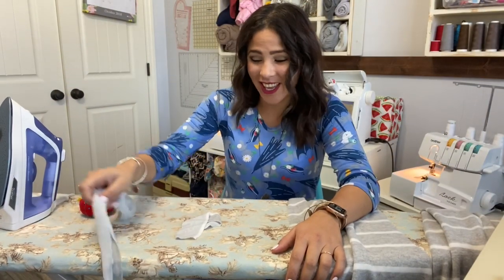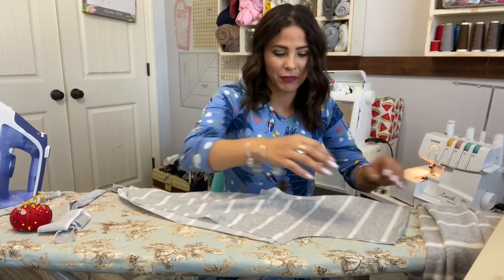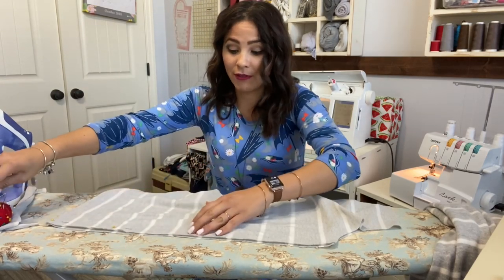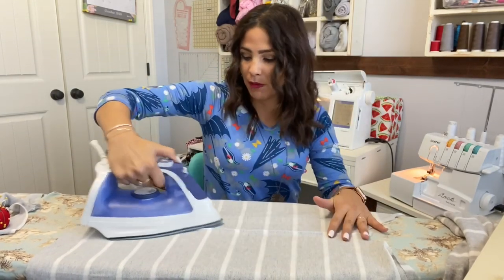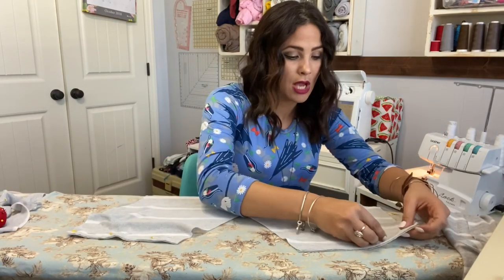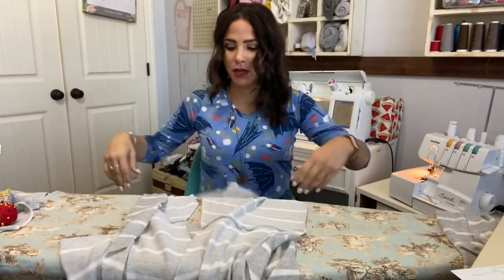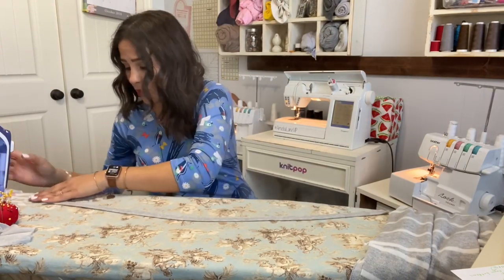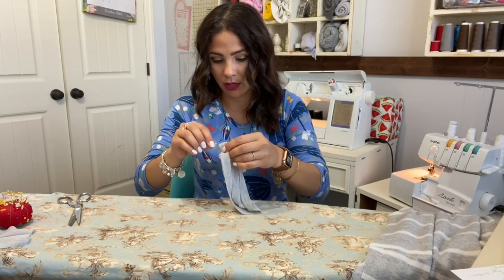This Pattern Is On FIRE!! Sewing The Fireside Top!! 🔥🔥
The Adult's Fireside Top Pattern is the comfy, go-to top you will want to live in every day!  It features back seam with trendy strap and side vents.  Sleeves can be either short or long.  Throw on some leggings and a great pair or boots and you are photo ready!!  This pattern is sure to be a new favorite in your wardrobe.